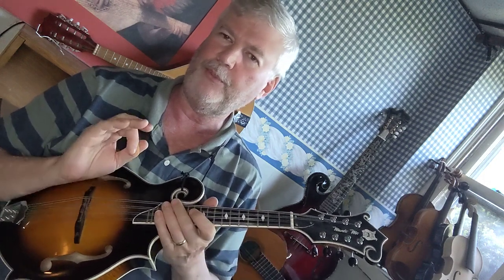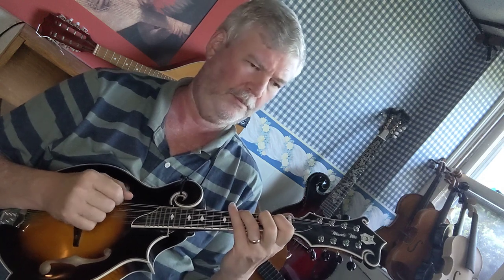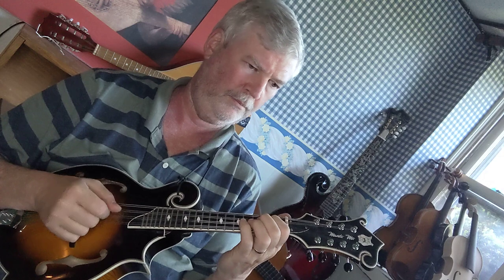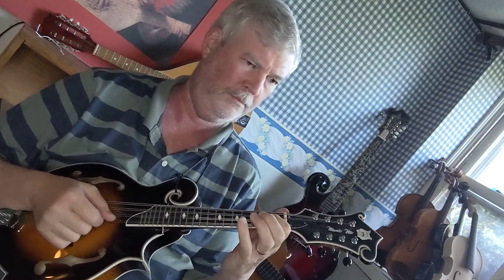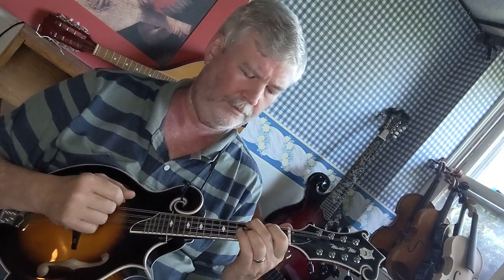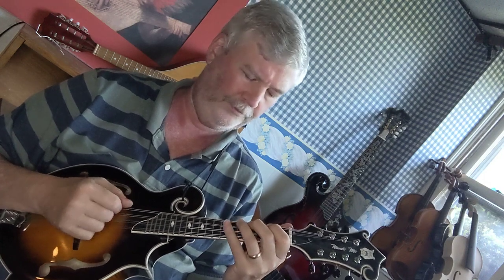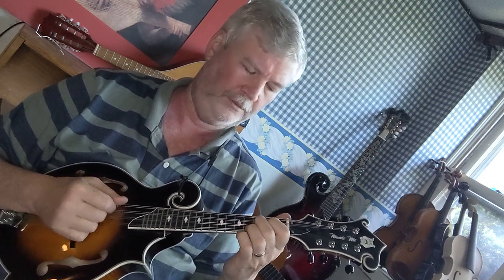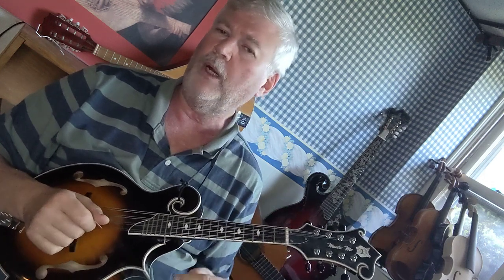Mandolin Lesson Practicing scales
Scales are the building blocks of all music, and therefore, the most important aspect of it.  I recommend that you practice scales every day at the start of your day, whether you practice anything else for that day or not.  I start my day with scales.  I find it relaxing and a nice way to get the day started!